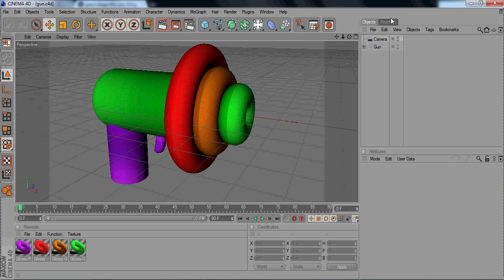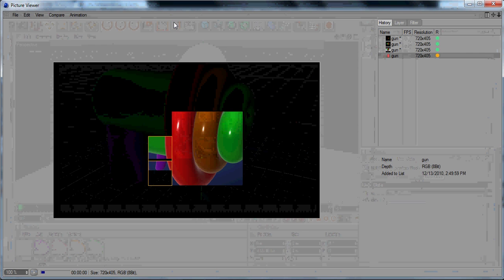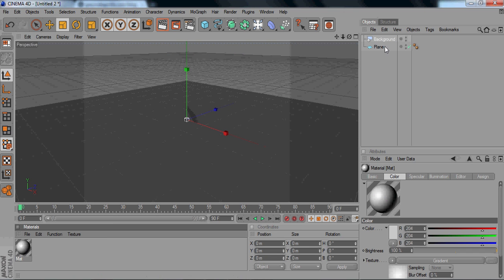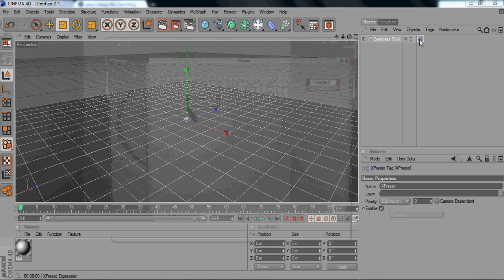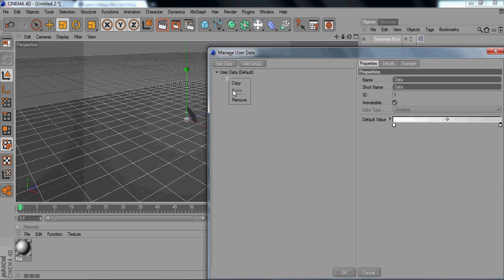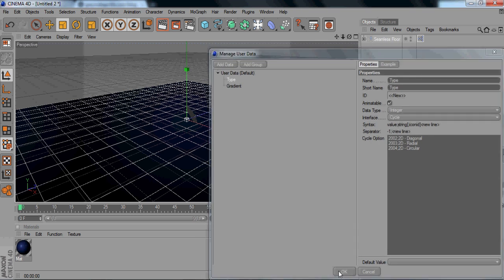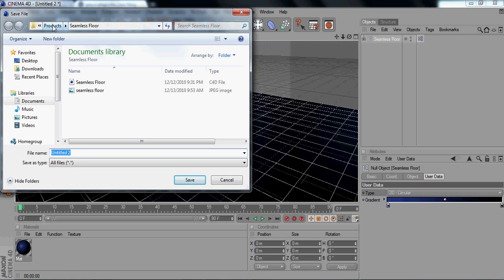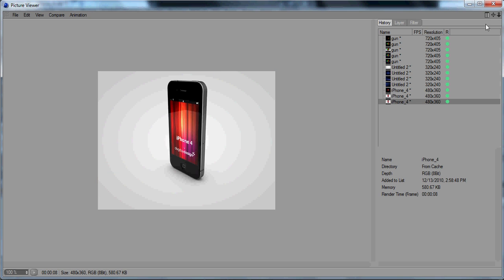cinema 4d xpresso tutorial: how to make an automatic seamless floor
how to make an automatic seamless floor using xpresso for cinema 4d that you can drag and drop on your scenes